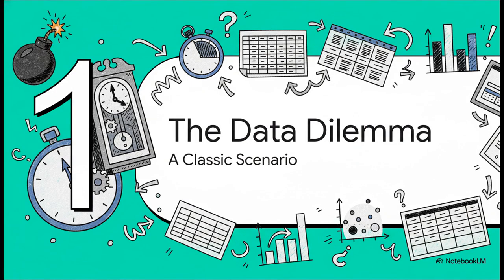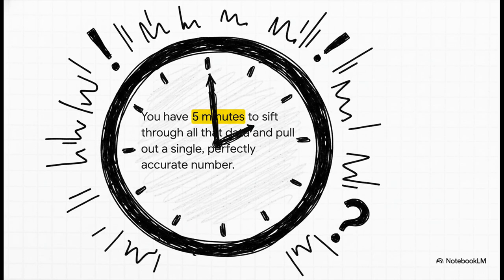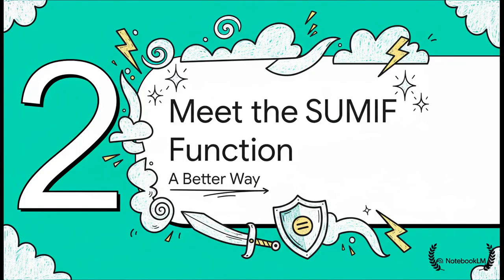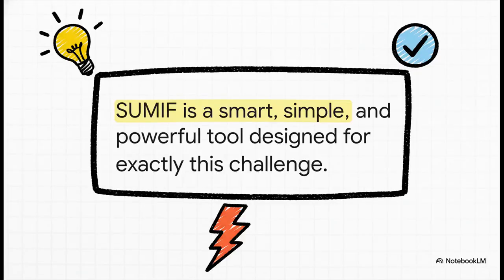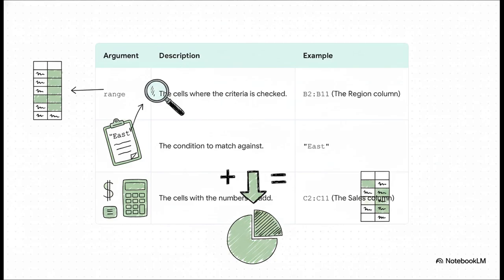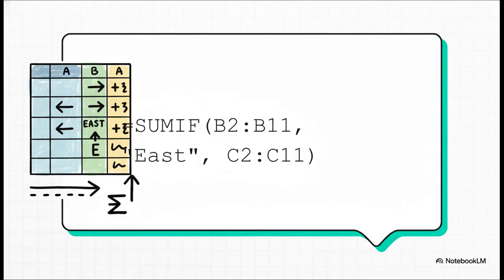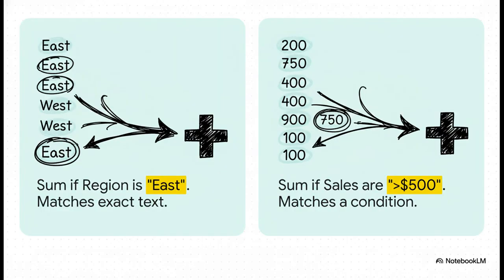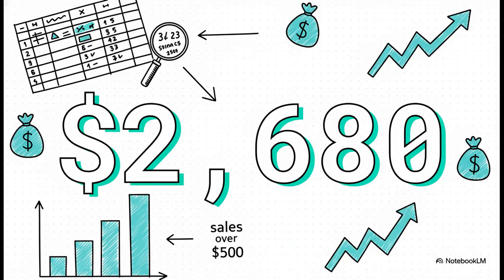Mastering the SUMIF Function | Best Tool for Students & Professional | Microsoft Excel for beginners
Good Day,
We also encrouge you to work smart and efficiently by using out basic tricks.
This channel is also a bridge between the seller and the end user.
It is a platform through which sellers target specific audience, maximize reach, brand visibility. receive insights into what's working and what''s not, get instant excess to leads, customer engagement, increase their products and services and hence the sales.
Paid Promotions-PP is platform where we offer you a best and cheaper UMRAH packages for our Umrah Zayreen.

My Watsapp Contact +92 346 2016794